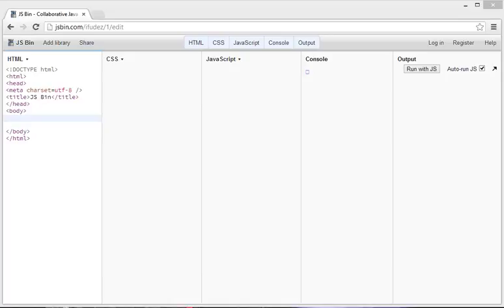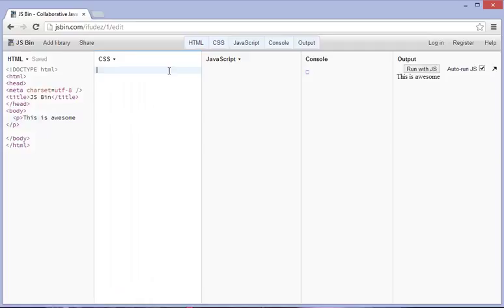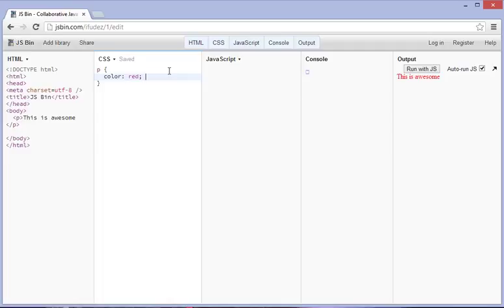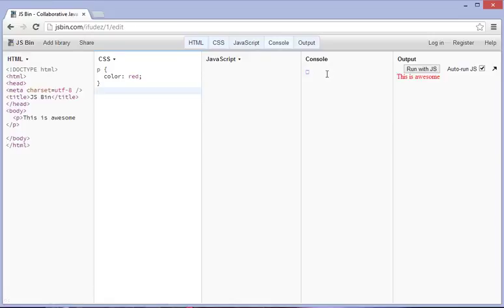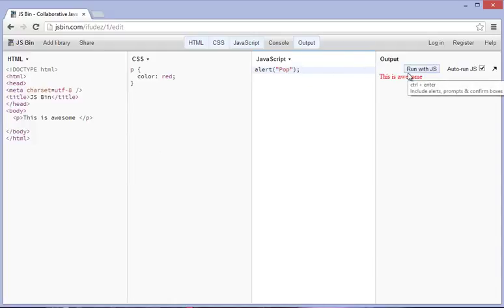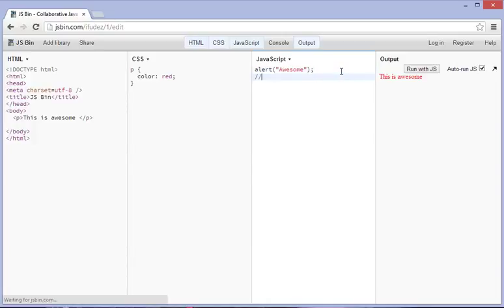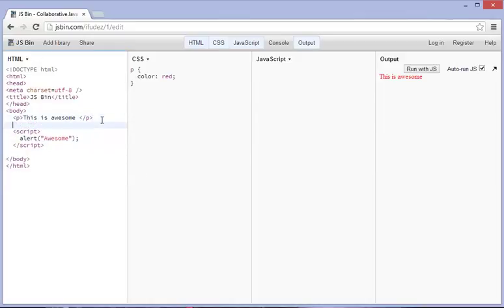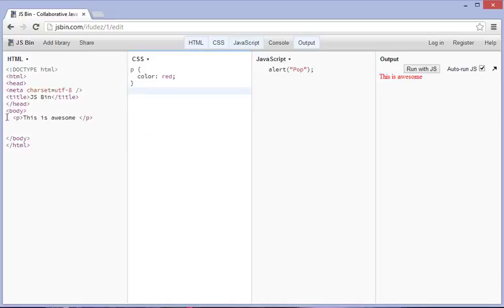003 3 HTML CSS and JavaScript